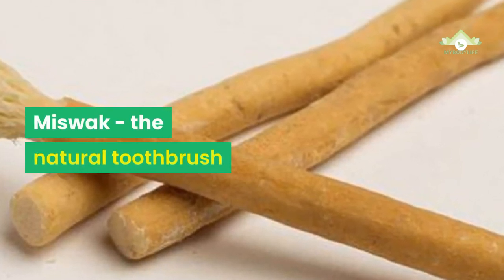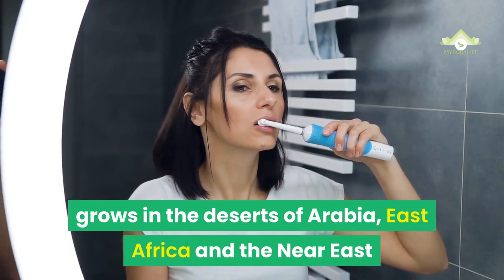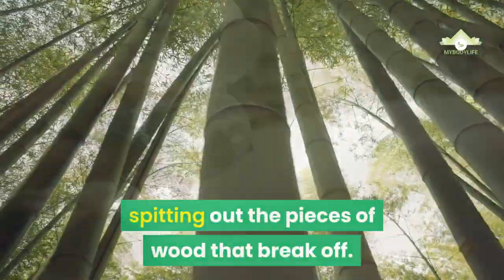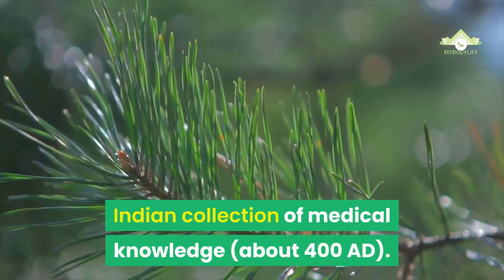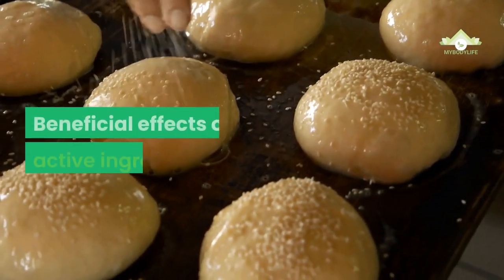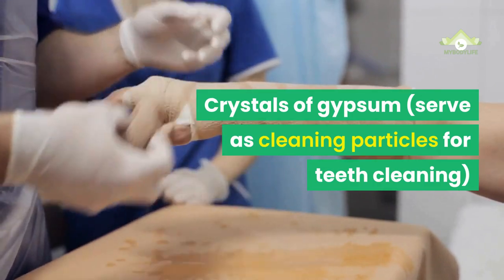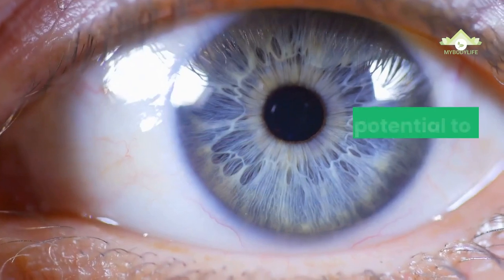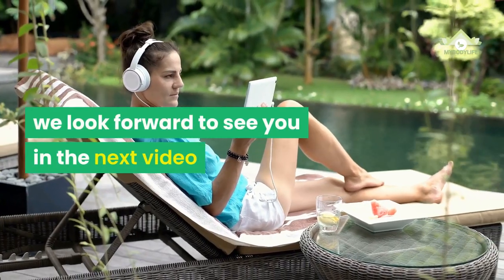The TOOTHBRUSH WHITENING You'll Never Forget - Miswak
Miswak - the natural toothbrush whitening

MISWAK TOOTHBRUSH we RECOMMEND

As many of us know, nowadays even our toothpaste is not safe, because it contains chemical substances such as artificial fluoride, which among other things is used as rat poison. A good way to avoid this is to use vegetable toothpaste or a natural toothbrush that does not require toothpaste, such as miswak.

Origin and properties
The toothbrush tree grows in the deserts of Arabia, East Africa and the Near East and combines the properties of a toothbrush whitening and toothpaste. It naturally contains tooth-protecting and tooth-cleaning substances. Tooth cleaning with the miswak does not require water or toothpaste. A twig is cut and then chewed until one end is frayed to resemble a brush. The teeth are then brushed with it, spitting out the pieces of wood that break off. These dental woods are used to clean the teeth, as a tongue scraper and to massage the gums.